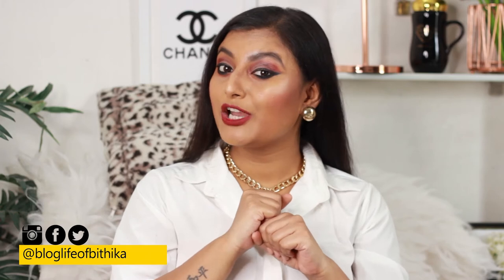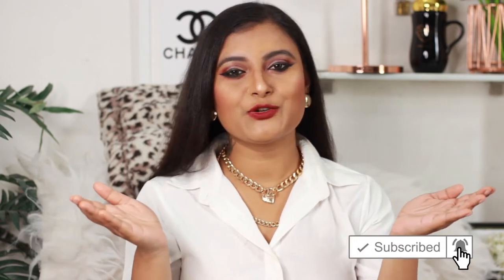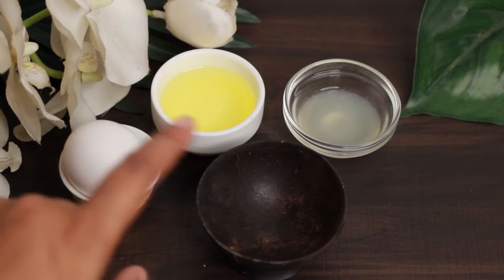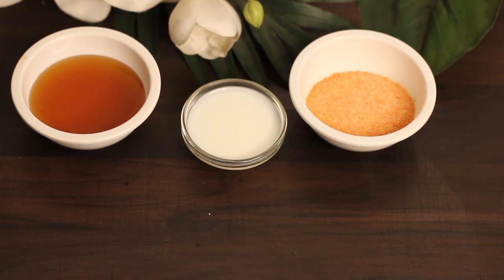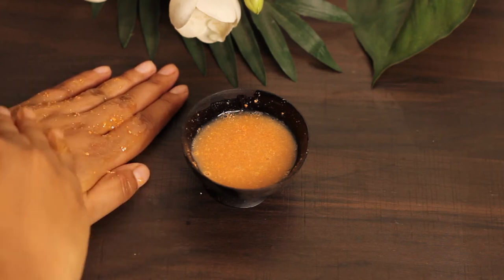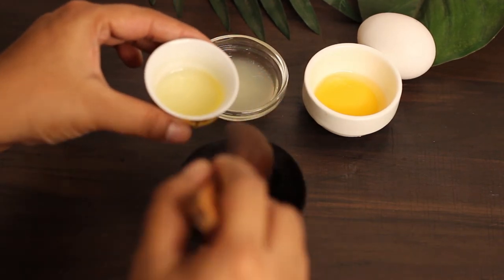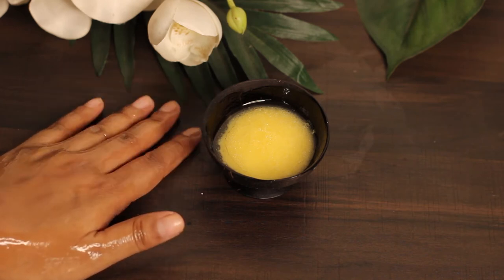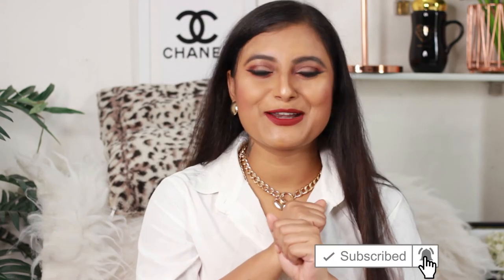Facepack at home | Face Pack for Oily Skin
3 best and easy Fack pack for oily skin, homemade remedies to get rid of that excess oil on your face.
 Face Pack for Oily Skin Homemade Remedies | 3 Best Oily Skin Face Pack- DIY Skin Care

It is absolutely FREE...

I am also active on INSTAGRAM
Type @bloglifeofbithika on your Instagram Search Bar

ABOUT ME:
Heeellooo Lovely People
I am Bithika Datta( aka Pooja Bithika)
I make videos on  Beauty and Makeup, Skincare, Fashion and Styling, shopping guide, Travel Stories, LIFESTYLE VLOGS, random shopping hauls & lots more. I hope you enjoy watching my videos. Get to know me more closely on Instagram @bloglifeofbithika.
 Keep Following my videos, spread LOVE Until I post my next video make sure to SMILE once a day and be happy :)

Take Care
Xoxo

summer Facepack

Equipment Used:
Camera: Canon 600D with 18-55mm & 50mm Canon Lense
Editing Software: Adobe Premiere Pro
Mic: Boya
Lights: Ring Light & LED Strip from OSAKA